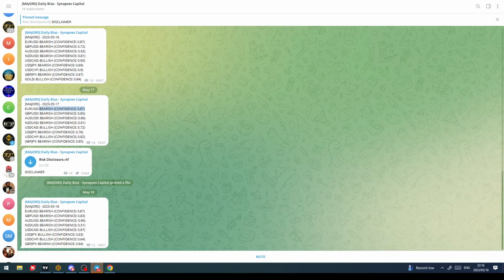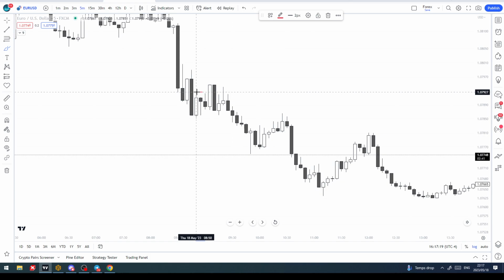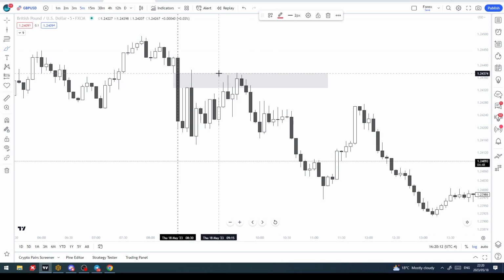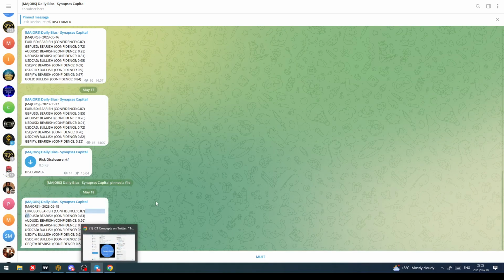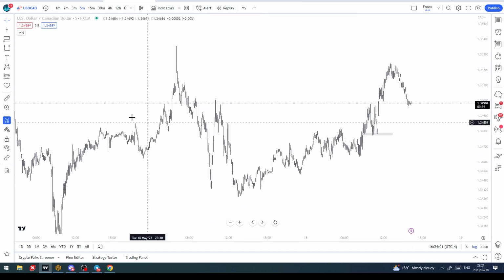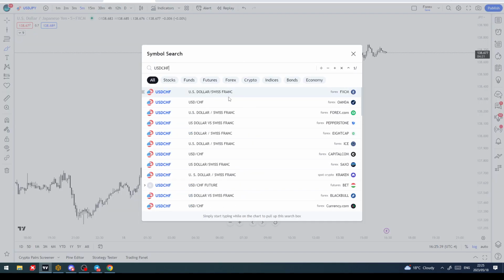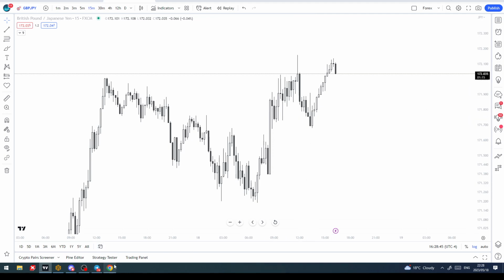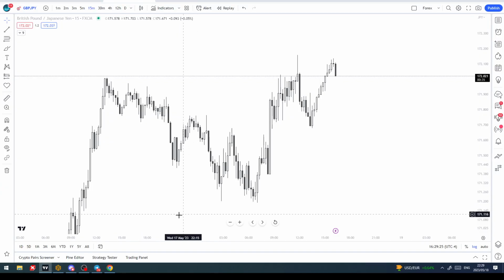Algo Trading Signals By Synapses Capital - 17th May Signal Review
The Smart Guys over at @SynapsesCapital on twitter have given me Early Access To their ANN System.

This System Delivers Algorithmic Trading Signals Daily Before New York open giving you a daily bias before entering the New York Session.

There is a link below to get access to the product that will launch in around 2 weeks or so.

I will also be doing giving away free access to these signals via my Discord Server until the product launches and for anyone interested in the service.